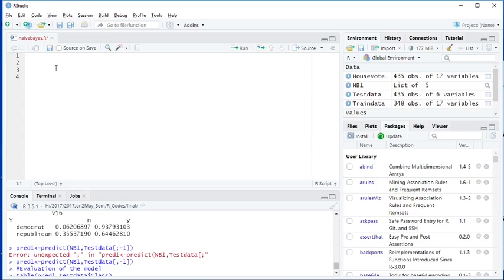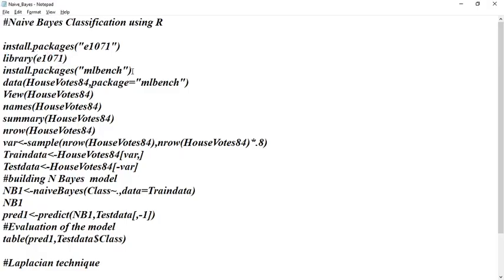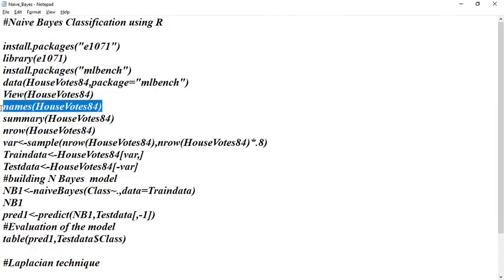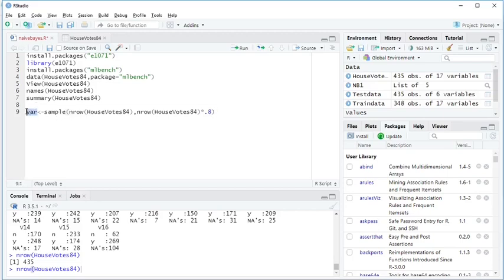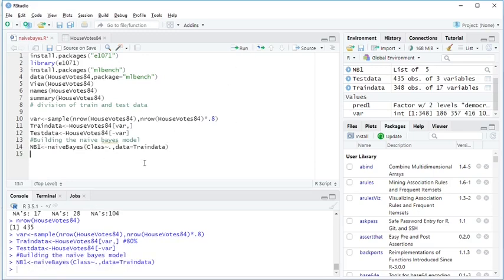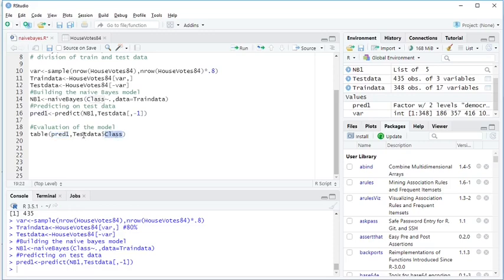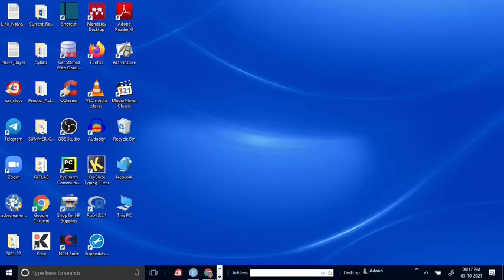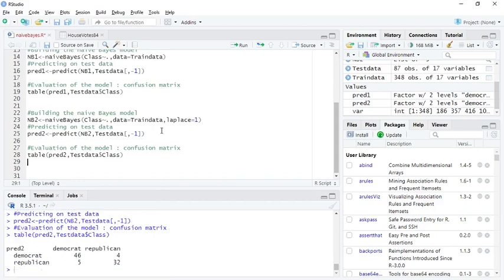Lec-3: Naive Bayes Classification using R Programming|Web Mining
In this video, I have shown how you  can  write  R programming code for NAIVE BAYES classifier?